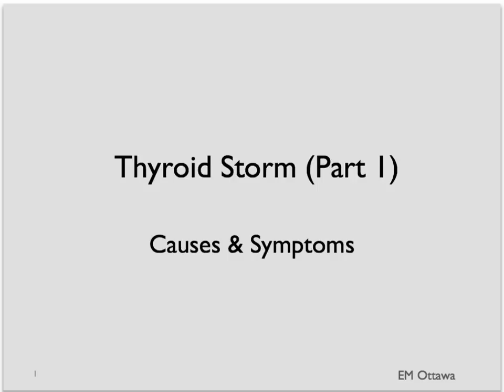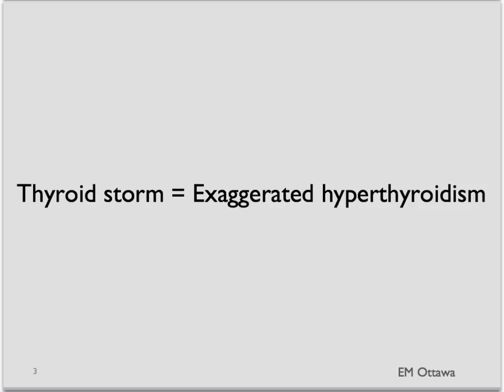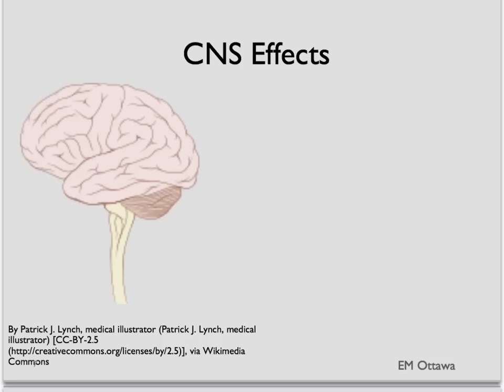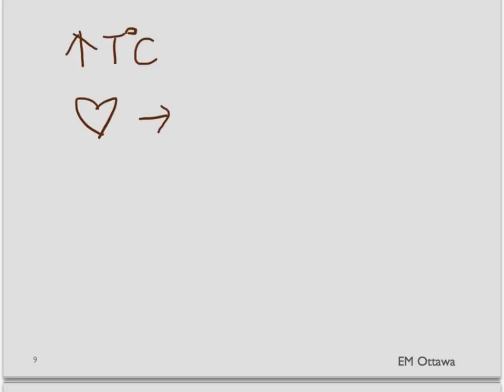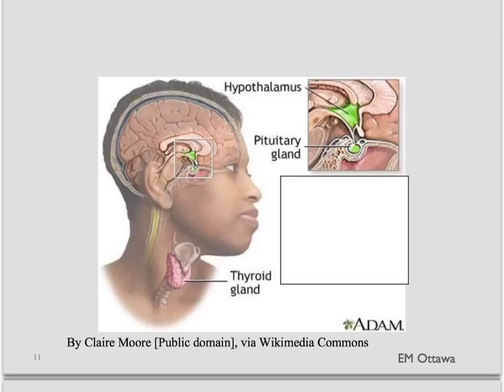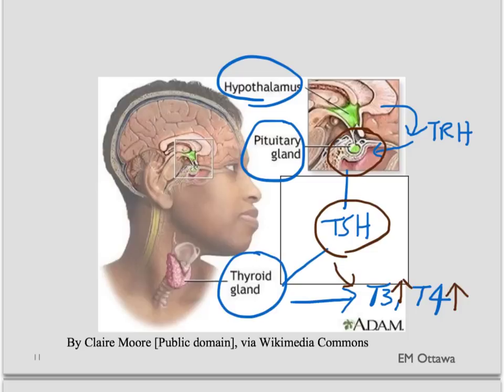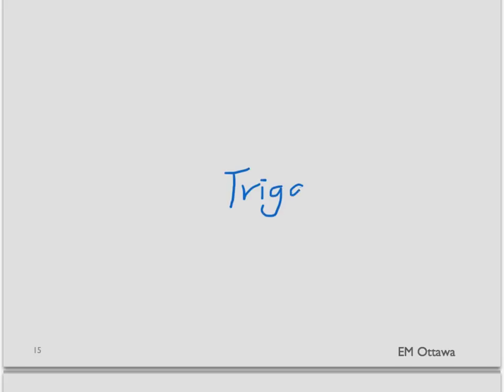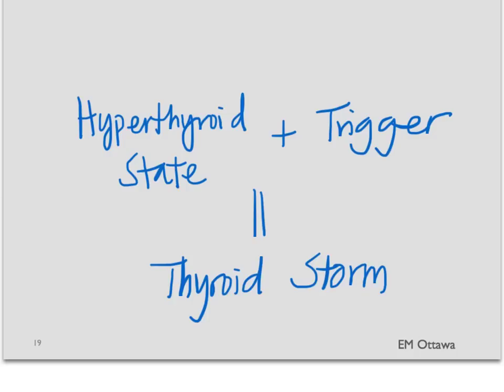Thyroid storm Part 1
We discuss the causes and symptoms of thyroid storm.